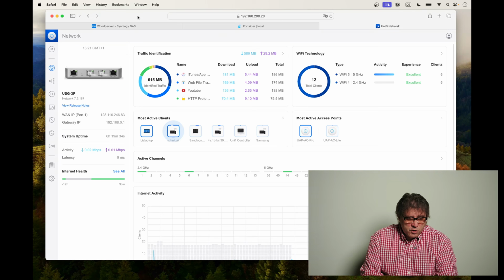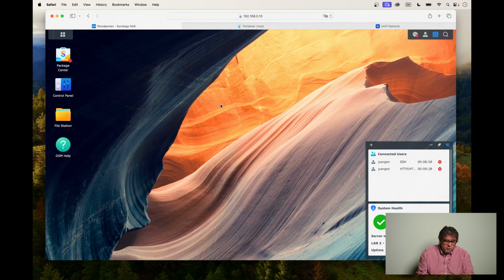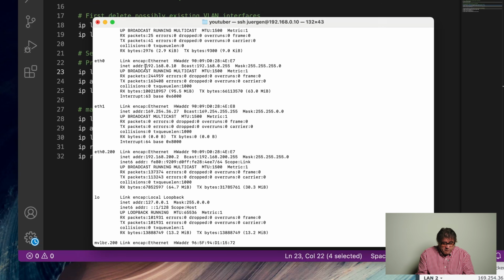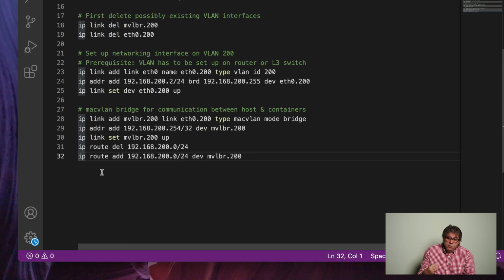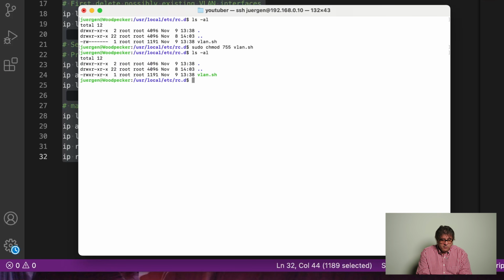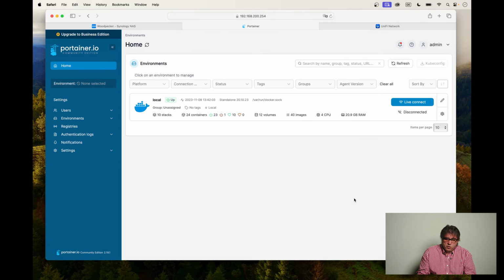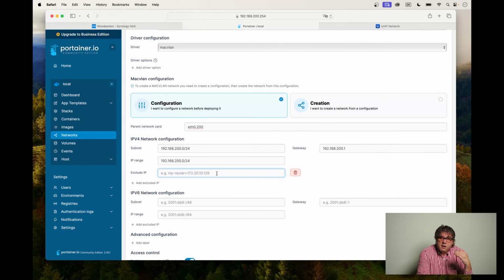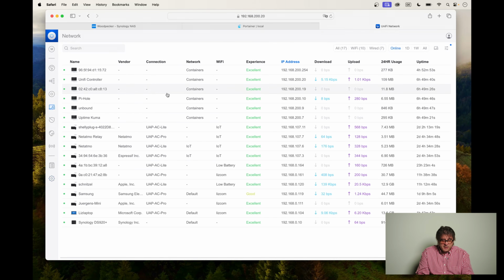macvlan - an entire network just for containers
In this video, in response to numerous requests, I show how you can create your own VLAN exclusively for containers. We look at the following in detail:
- Preparatory work on the router
- Creating a virtual network interface on Synology
- Creating the macvlan on Portainer
A little warning in advance: we are using the command line and I assume that you have understood the basics of VLANs and IP networks.

Mein deutschsprachiger Kanal: @Navigio1

00:00 Start
02:29 The prerequisites
06:55 Creating the network interface on Synology
23:35 macvlan setup on Portainer